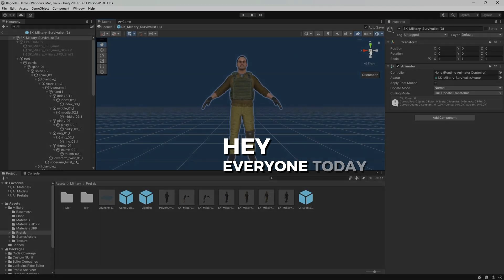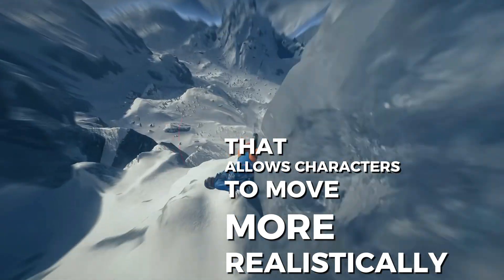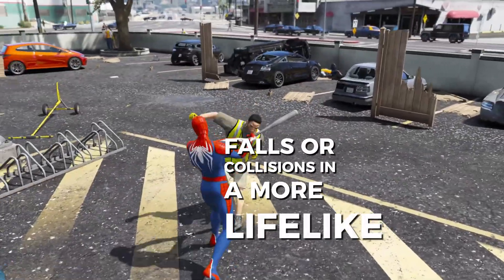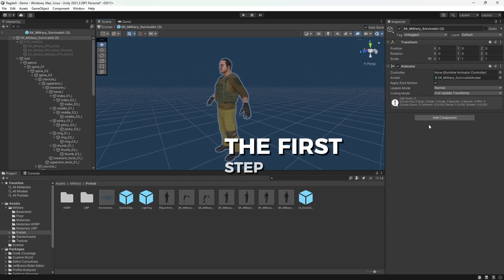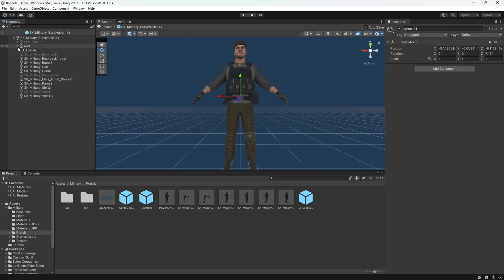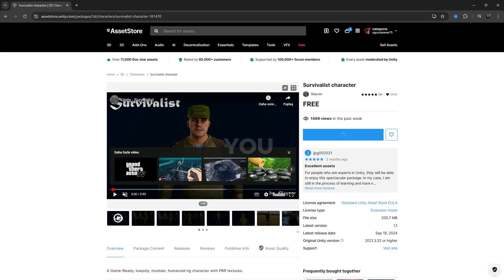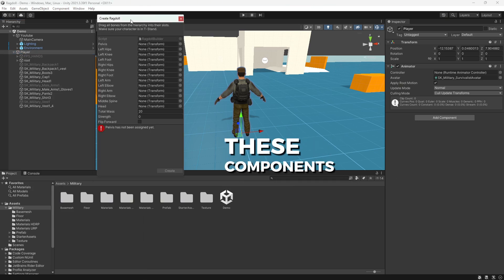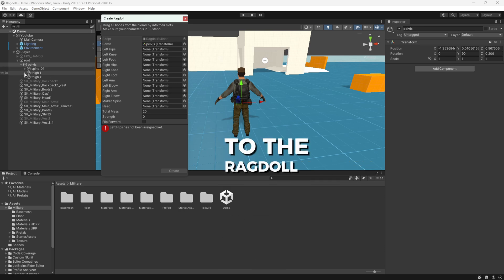Ragdoll Physics Unity - Easy Tutorial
💎How to Use Ragdoll System in Unity | Step-by-Step Tutorial

We used a Military Character Pack in this video, and we’d like to give a big shoutout to its creator for their amazing work!